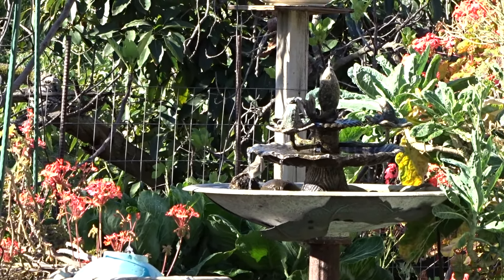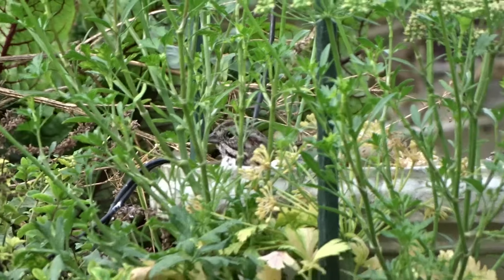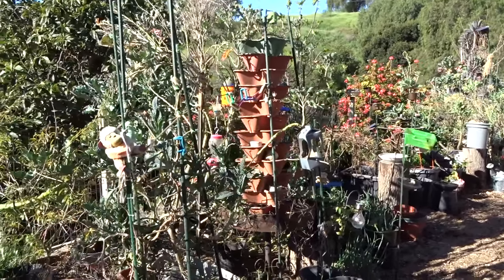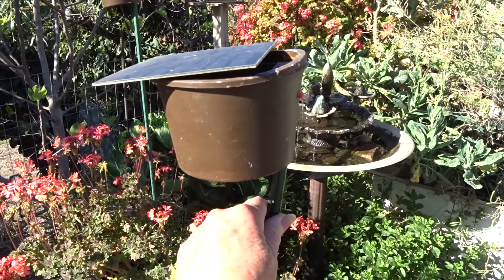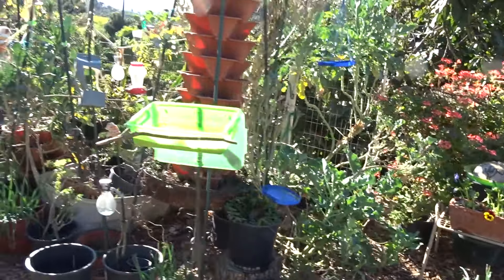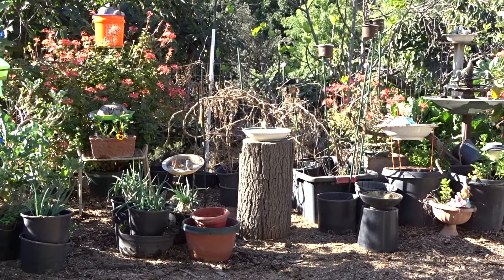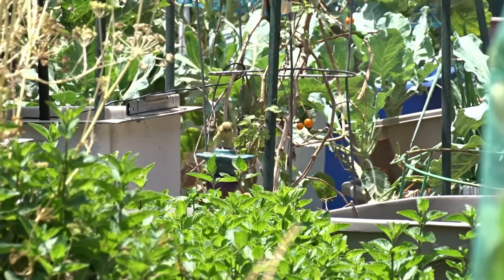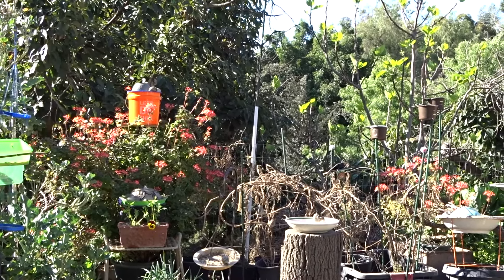Ideas How to Attract Birds to Garden Solar Powered Water Fountain Setup DIY Bird Bath & Hummingbirds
Morning Coffee and thoughts on setting up purchased and making fun bird fountains and birdbath with buckets, bowls and changing electric fountains to solar fountain.  The 101 thoughts on getting ready to set up all kinds of bird baths, as bird look beautiful in the garden, but they also greatly control the insects in your vegetable garden too.  Some want to just drink where other birds want to hang out and bathe as well.  So much more to start to come very soon, with very surprising ideas on how I am now creating fun great water features in the garden.

Here are some places and aff. links where I get my solar fountain kit:
For Fountain Kit

I get all my Solar Fountain Kits from Ebay, BECAUSE I earn "ebay bucks" extra money on each and every purchase I do on my account, and if you sign up on Ebay for ebay bucks, there are days they give 5-10% back in ebay bucks, to spend on ebay, Which I end up getting More Pumps. Thanks, Robbie